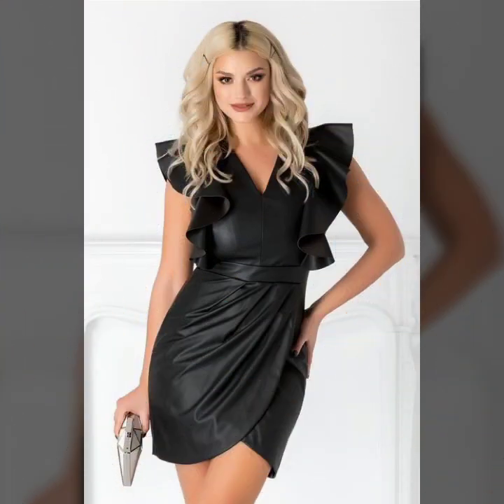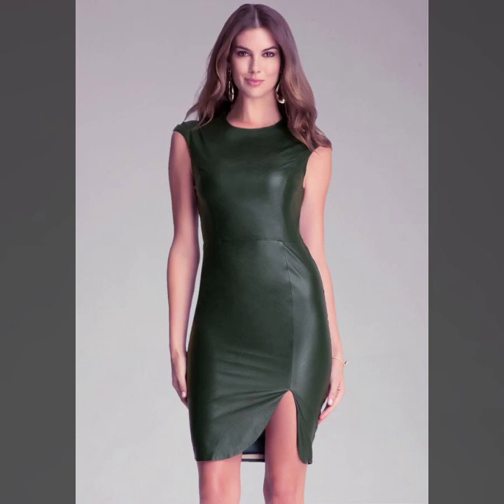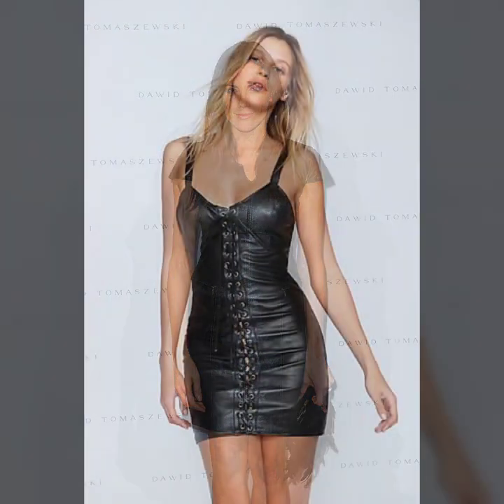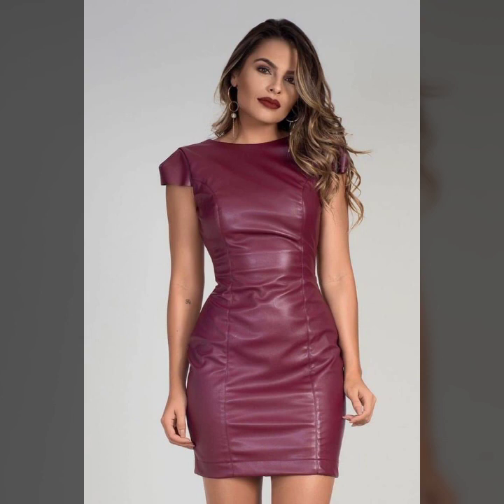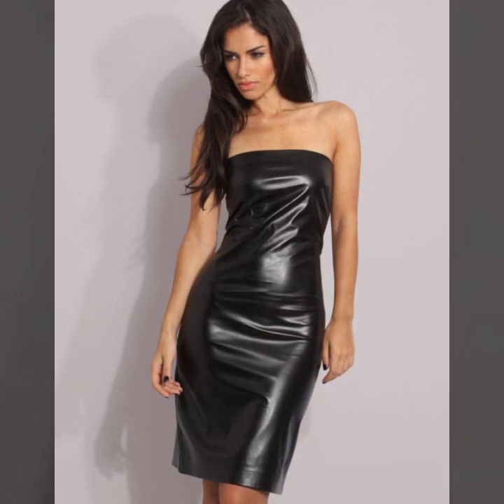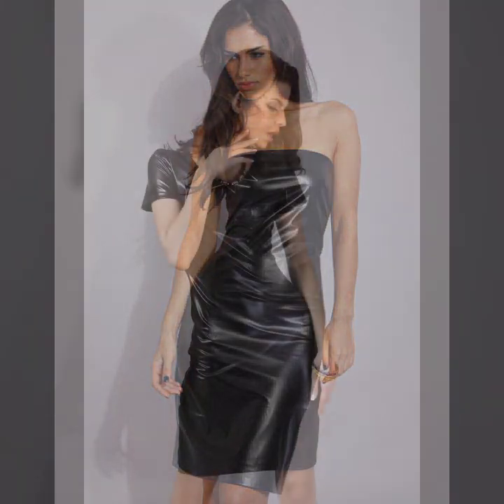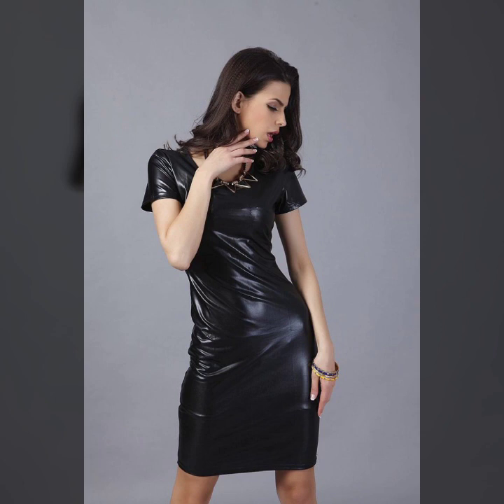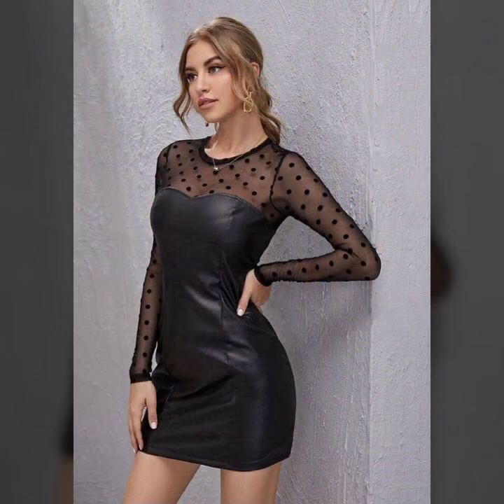Trendy 30+ stylish leather mini bodycon outfit ideas 2023